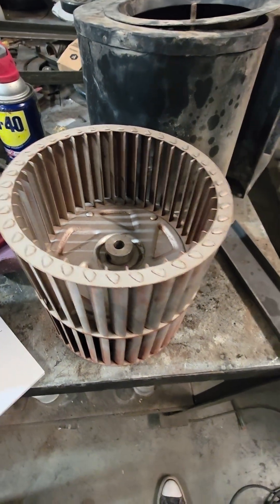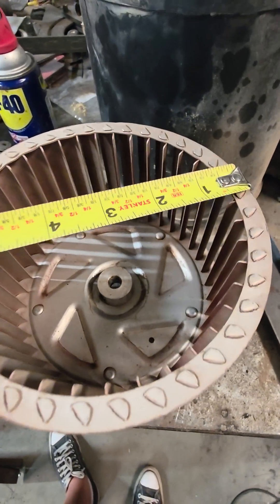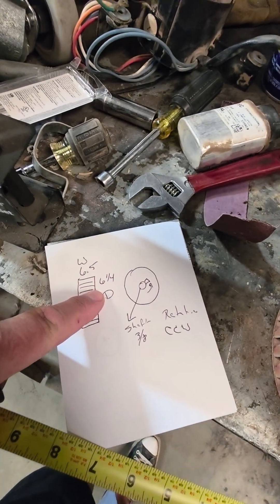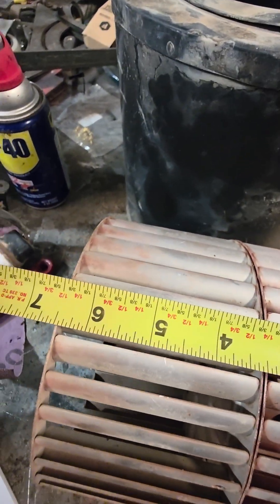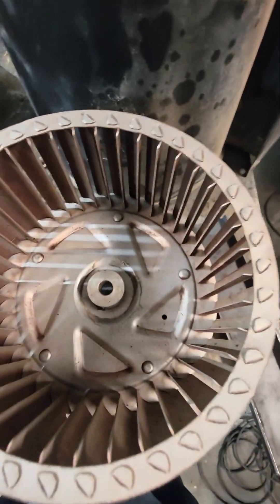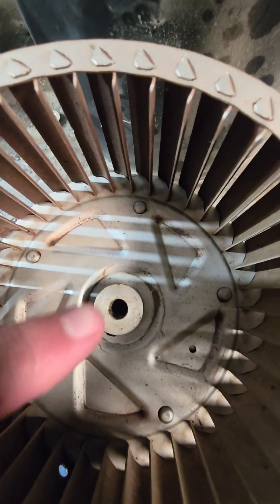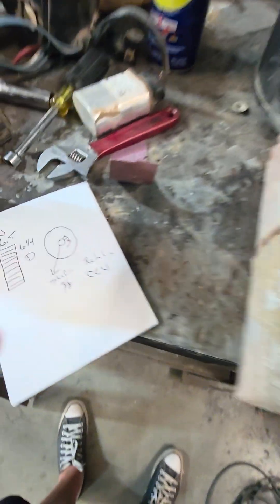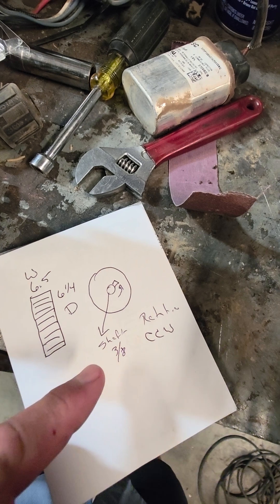HVAC Blower Wheel for control room A/C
Measure up blower wheel for small A/C for control room